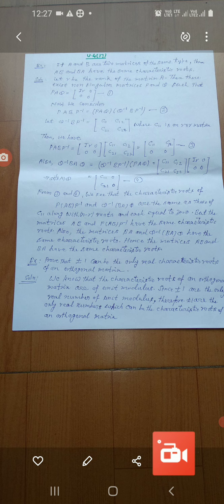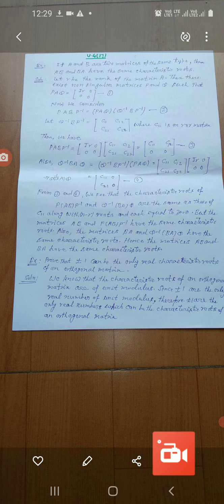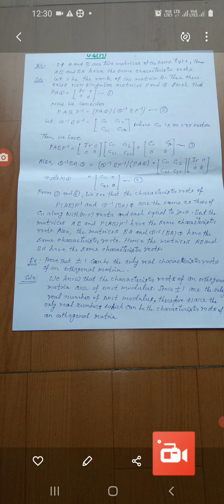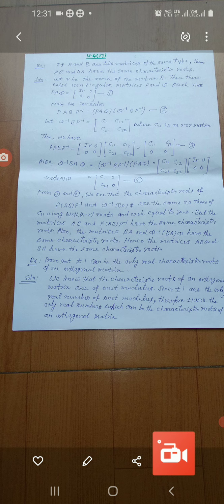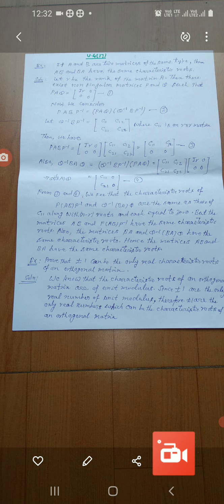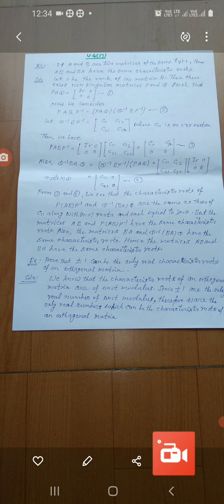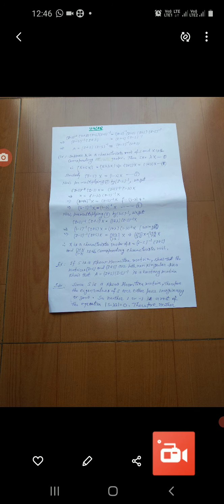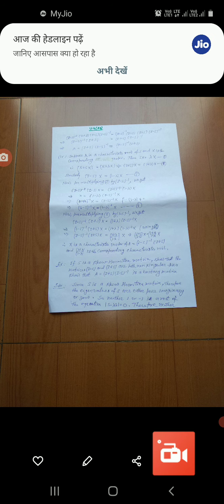Examples Related to Unitary Matrices and Orthogonal Matrices